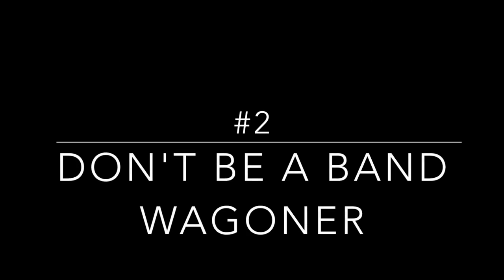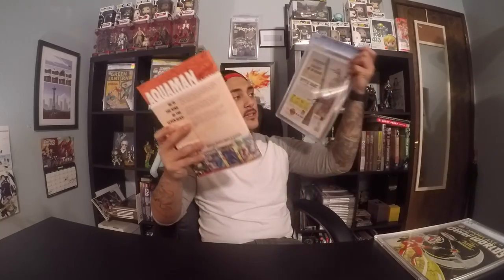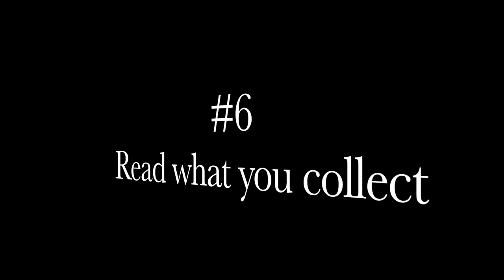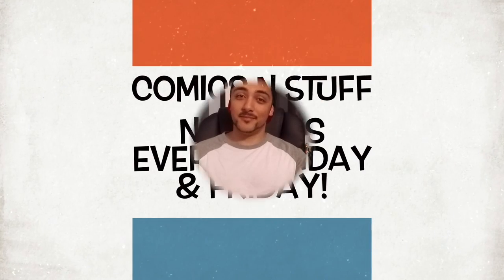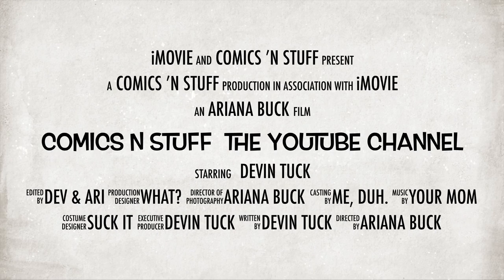How to Collect Comic Books (for Beginners) | Comic Sense 101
New to comic collecting? Here's what you need to know. Curious about info from the video? It's all below! Chapter time-stamp list at the bottom!...

Curious where you can read comics from all over the industry online? Try Comixology.com!

Want to check out different grading companies? Here!;
CGCComics.com
CBCSComics.com
PGXComics.com
VaultGrading.com

For you international comic graders:
HaloCertificationptyltd.com
eu-grading.de

Where can you purchase rare comics, see rare comic/comic art auctions, and learn their histories? Here!
MyComicShop.com
HA.com/Comics
MileHighComics.com
ComicConnect.com

Buy the Overstreet Comic Book Price Guide here!
GemStonePub.com

Want to protect your comics?
For graded books check out:
Slab-Pro.com

for raw (ungraded) comics check out:
BCEMylar.com

Chapters:
Find what you like: 00:34
Don't be a band wagon fan: 01:40
Quality over Quantity: 04:05
Work with a Budget: 05:18
Research your interest: 07:53
Read what you Collect: 09:27
Expand: 10:48
Proper Storage: 12:34
Grading comics: 14:41
Know your resources: 17:07